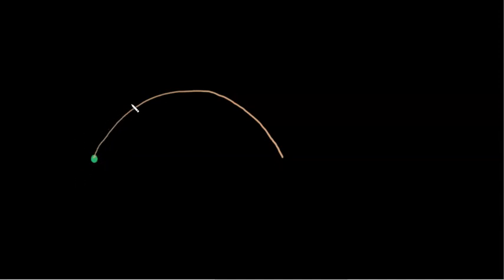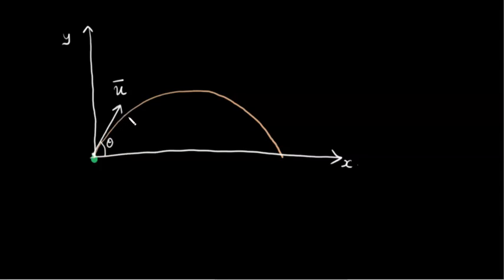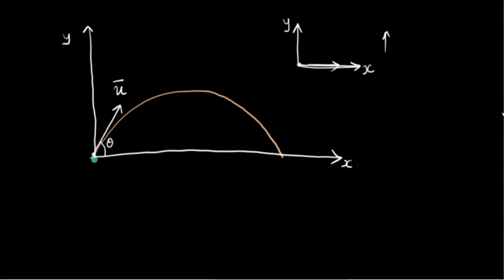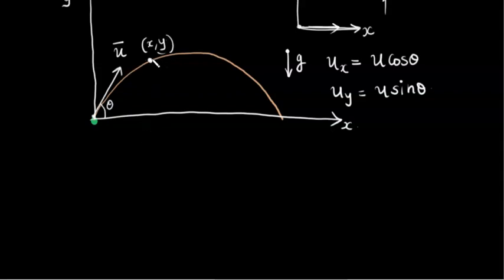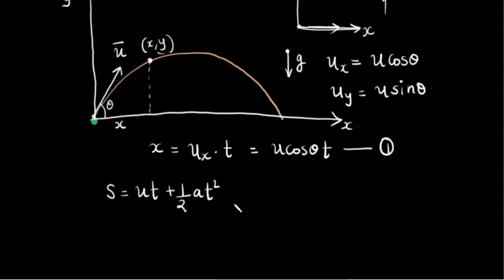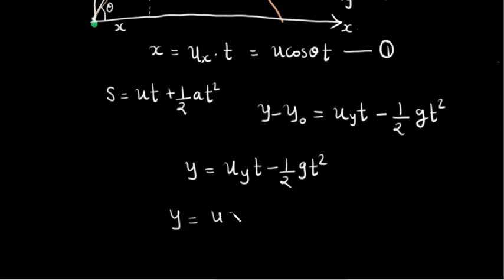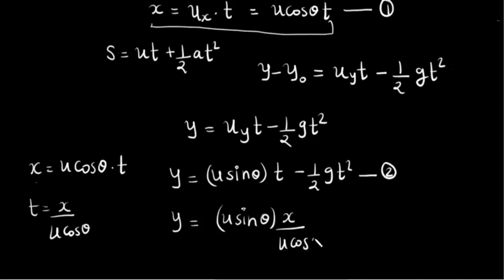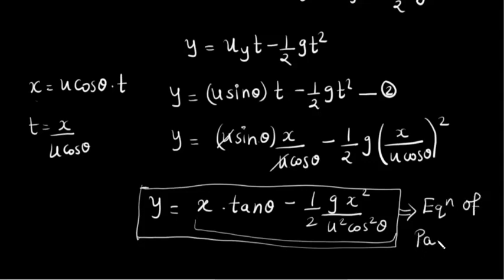Equation of path for projectile motion